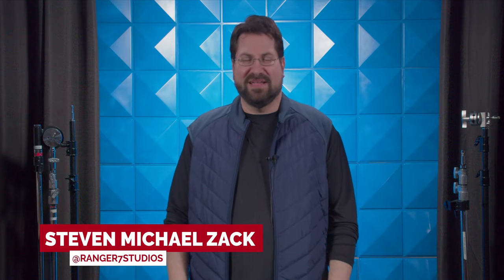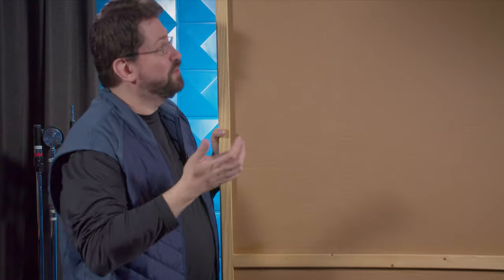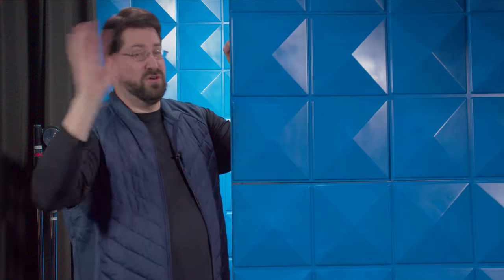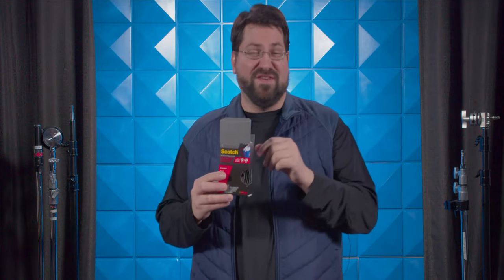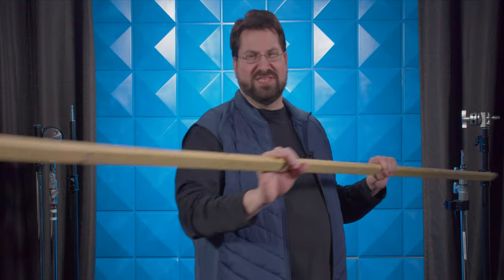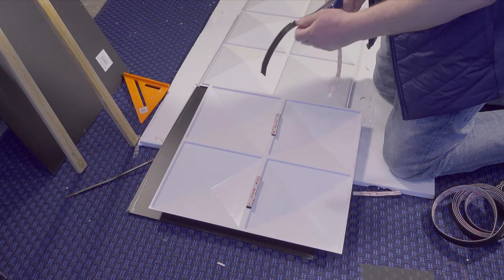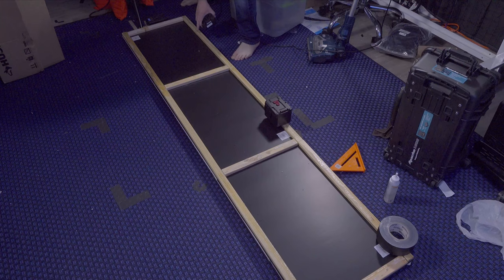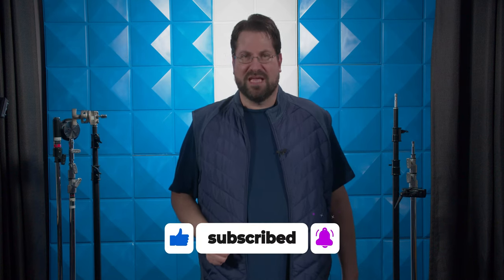Building set walls (Lightweight and cheap)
Today we are refitting the studio's back wall!  I will be showing you how to build set walls that are lightweight and inexpensive, that you can use on your productions!

Scotch Fastener
Gaff Tape
Gorilla Glue

GEAR I USE FOR MY VIDEOS